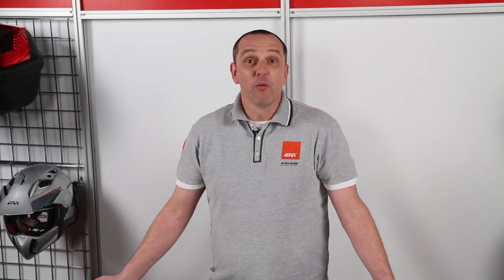GIVI - S220 Combination Cable Lock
Padlock with retractable wire and combination lock made by GIVI.